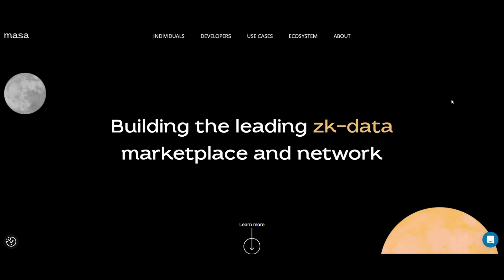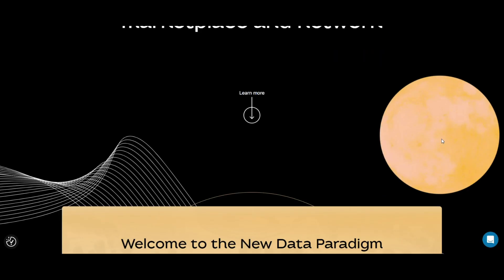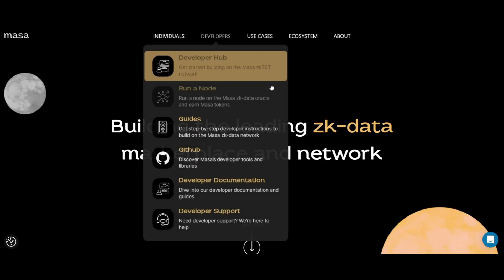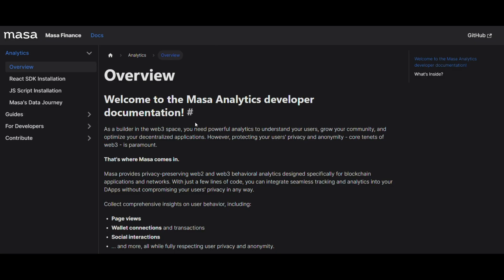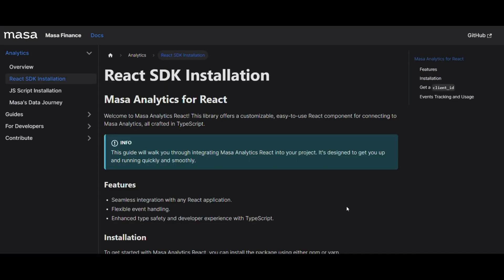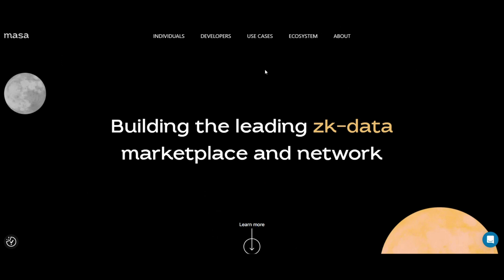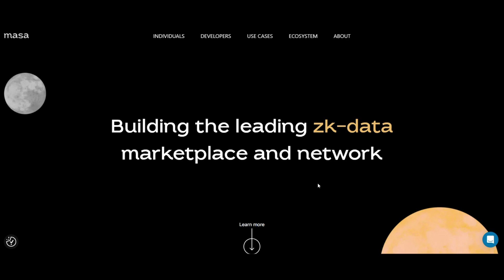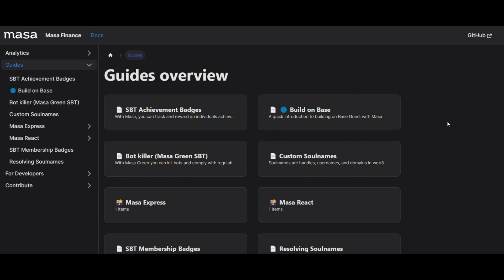Joining Forces with Masa: A Guide to Contributing to the zkSBT Project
Hello, Massa community! I’m happy to see everyone, Mr. Atlant is here, and without wasting any time, let’s get started.